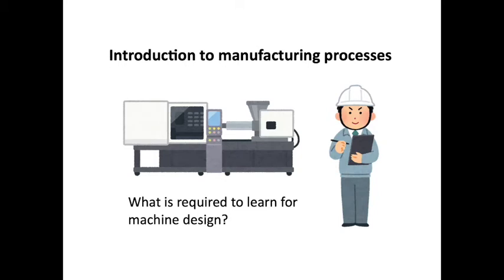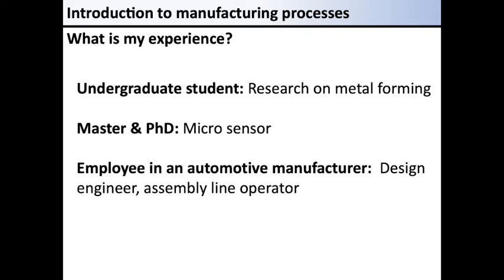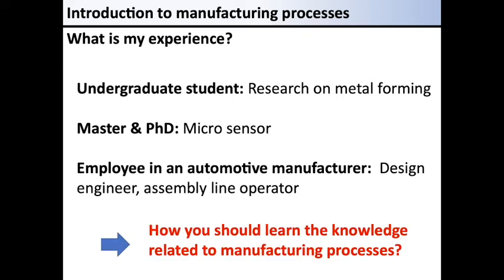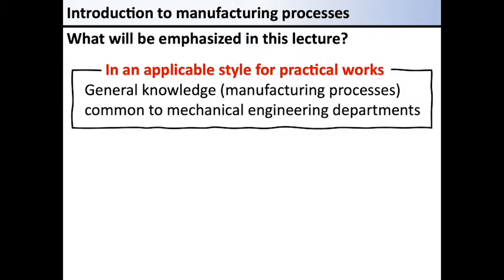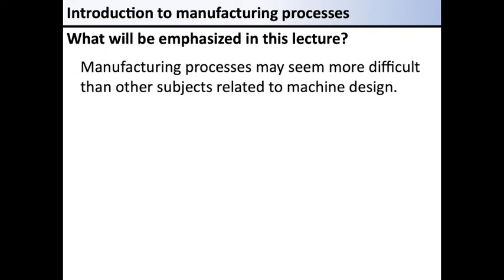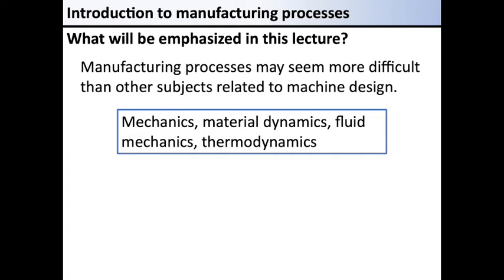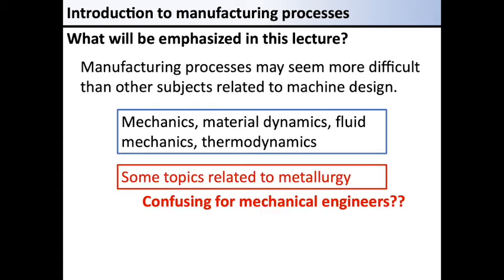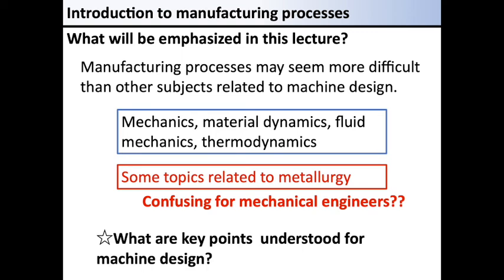01 Introduction to manufacturing processes